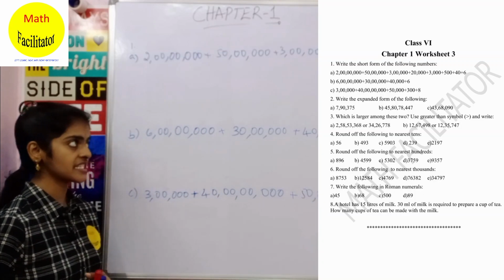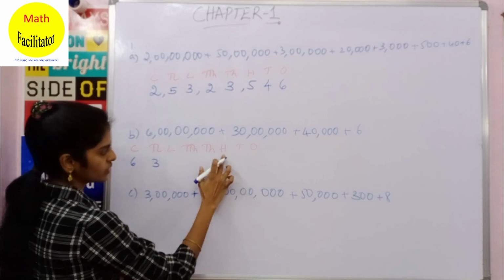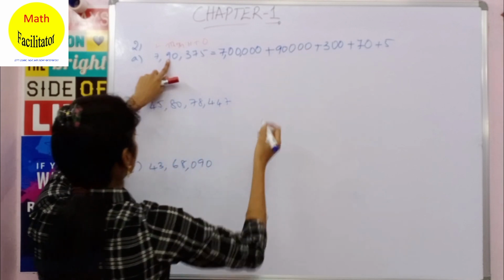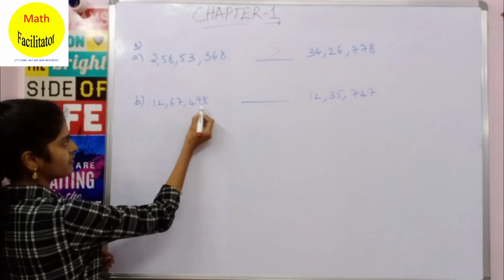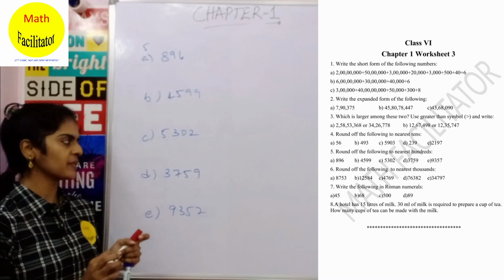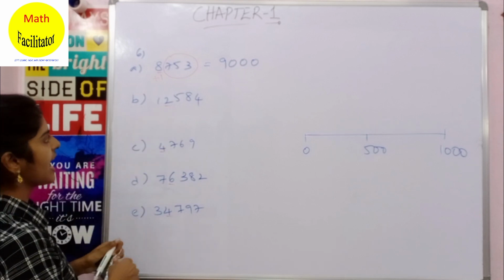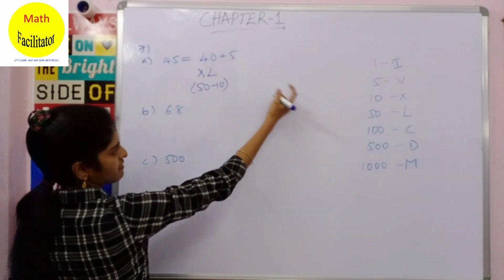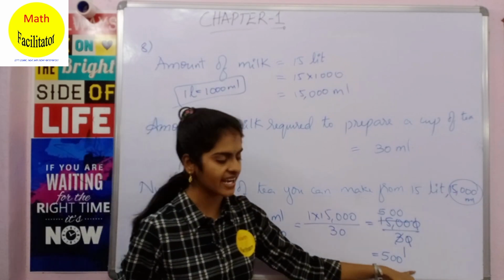Class 6 Chapter 1 Knowing your numbers Solved problems Part- 3| TS & AP | CBSE & State Boards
In this video the problems based on concepts of knowing our numbers chapter are explained clearly and in detail so that you can solve the  exercise problems easily.